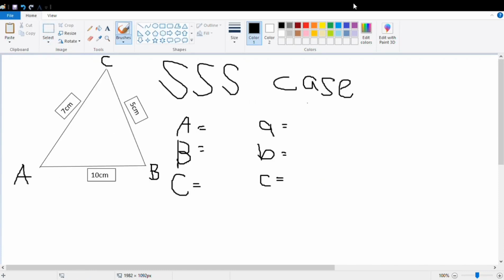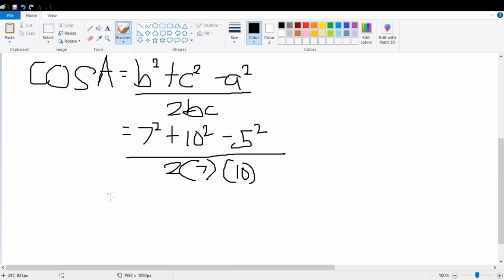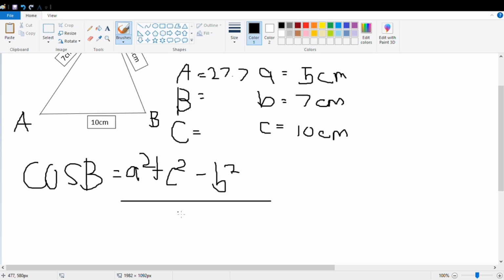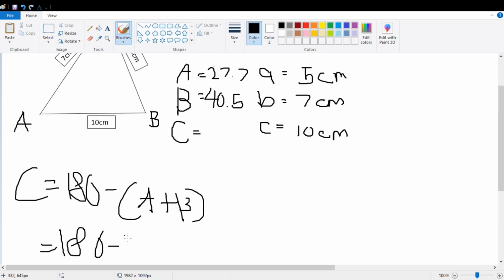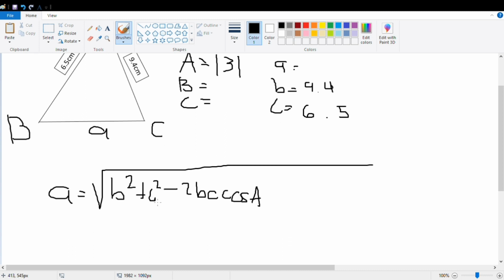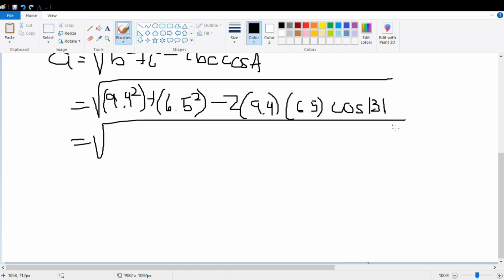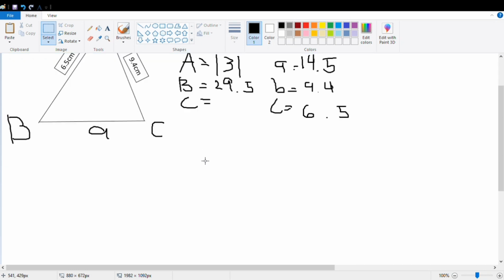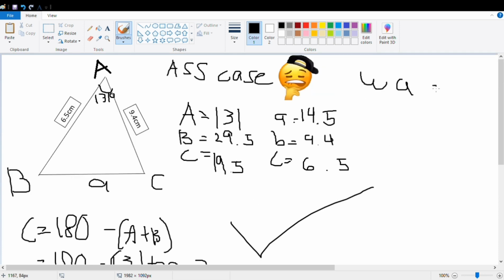Law of Cosines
By: Aaron Camat